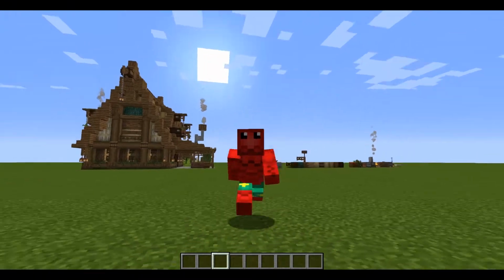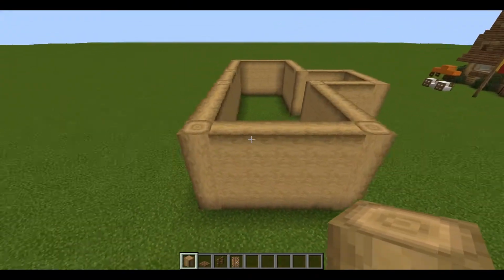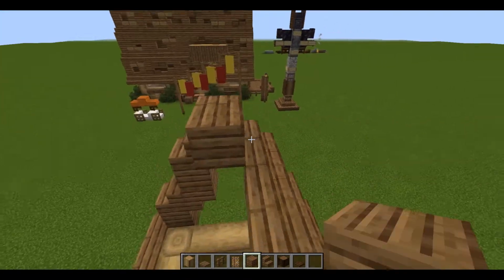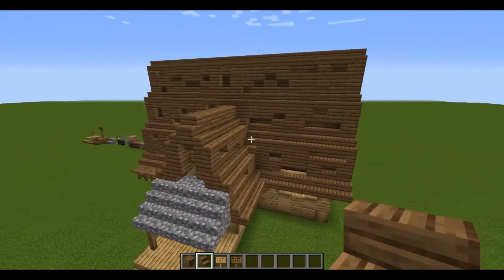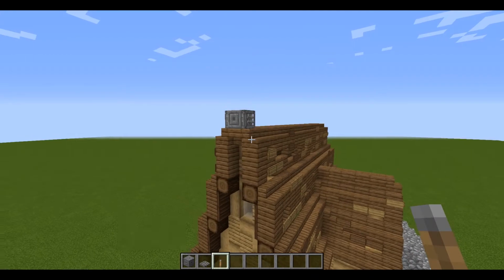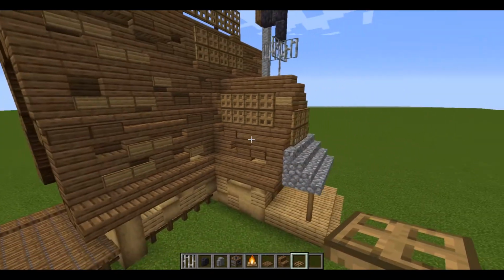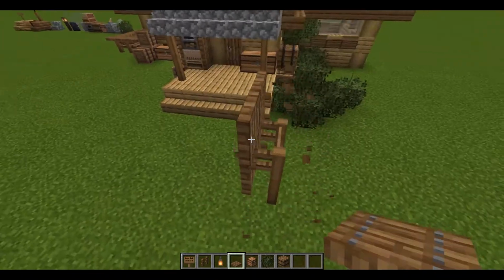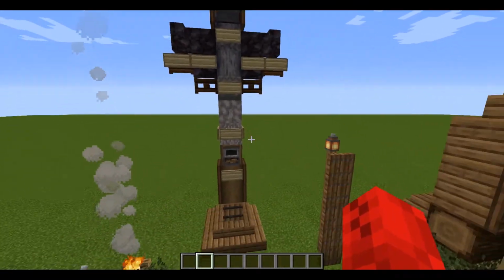Minecraft Tutorial | The Mystery Shack Gravity Falls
In this episode I walk you through step by step how to build the famous Mystery Shack from Gravity Falls!